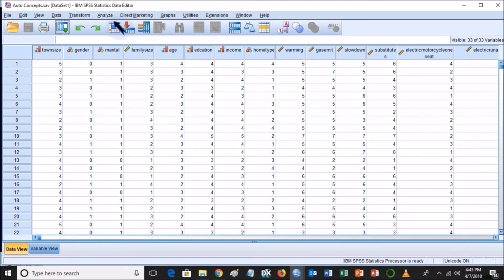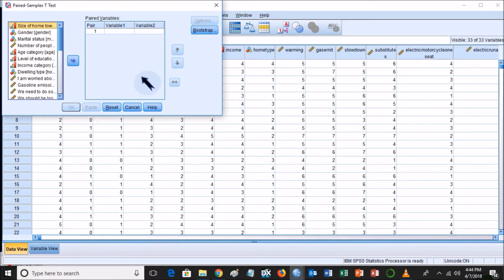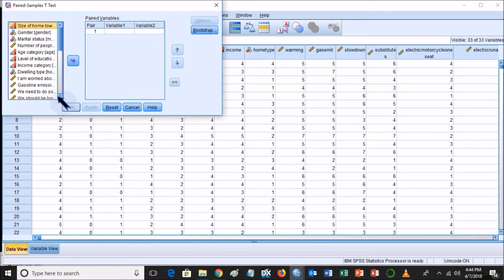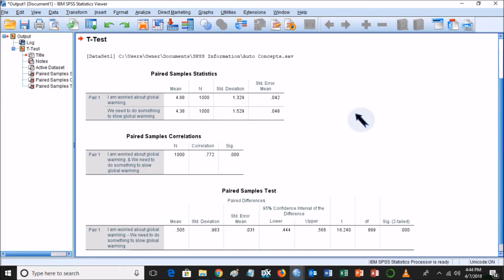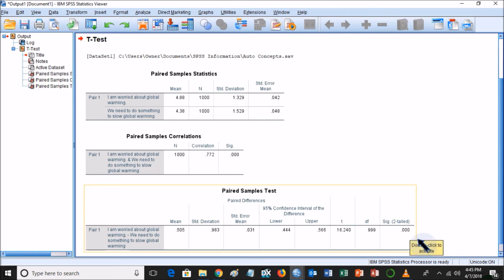Exercise 4 Paired t-Test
An example of using the paired t-test in SPSS for marketing research.